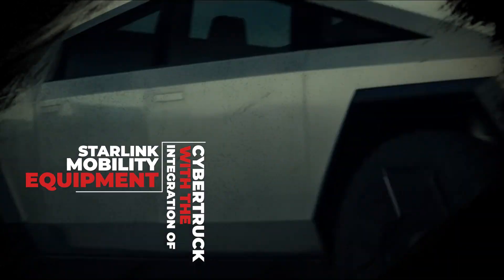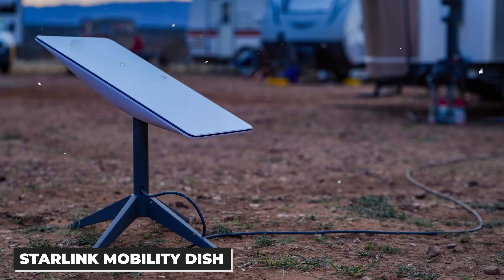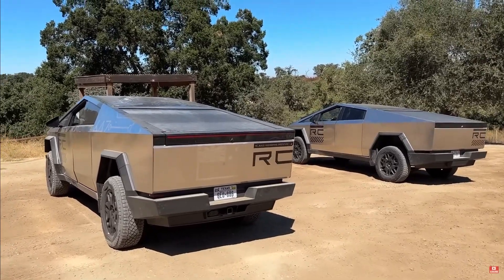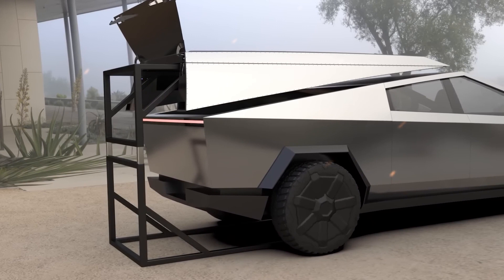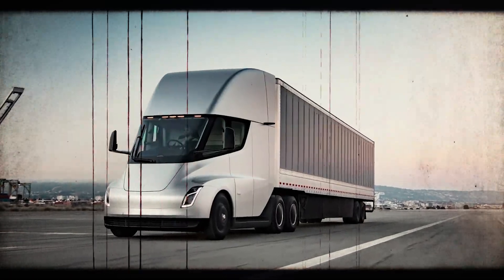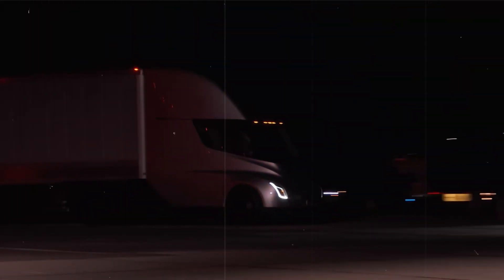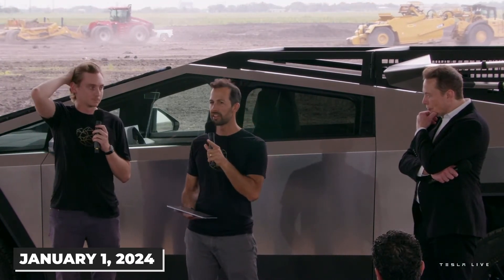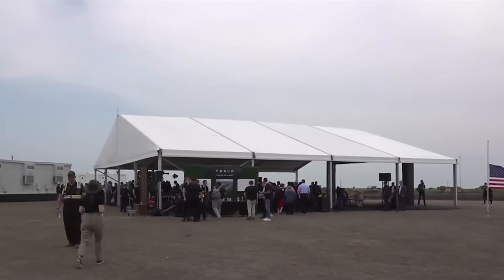Tesla Reveals New Cybertruck Features!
In today's video, we delve into Tesla's strategic vision for the future of transportation. From the advanced capabilities of the Cybertruck to the revolutionary features of Tesla Semi trucks, we uncover the nuances of Tesla's groundbreaking approach. Not only are they targeting transport companies, but they're also keenly focusing on the actual drivers. Get the latest scoop on Tesla's upcoming lithium factory, and glean insights from an engaging chat on Jay Leno's show.